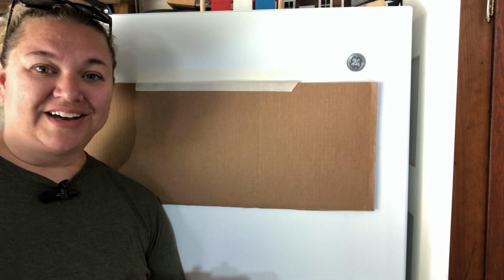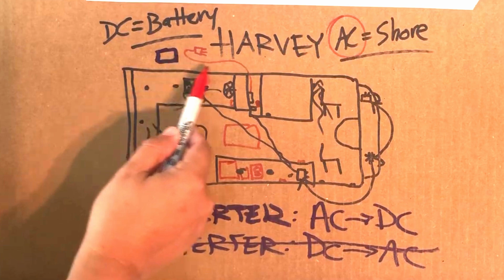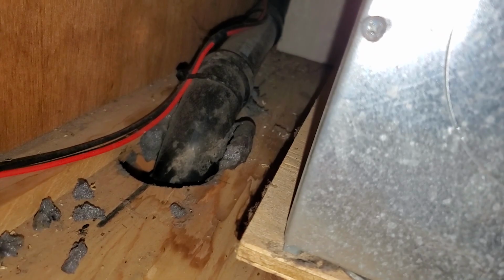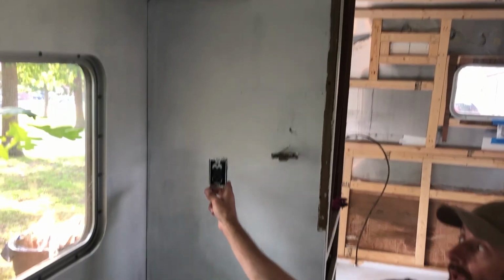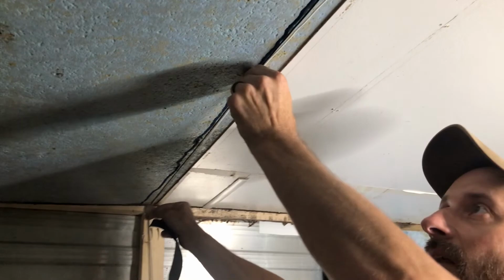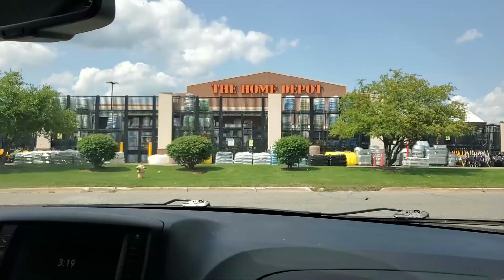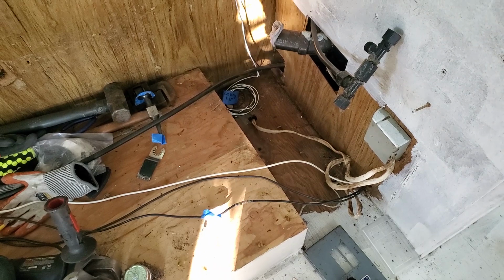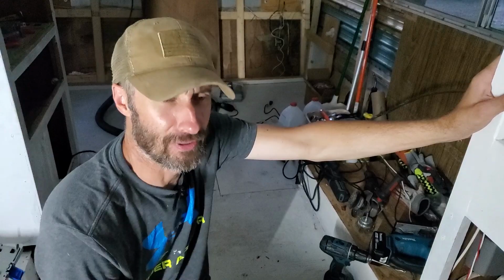Upgrading Electrical System! AC/DC Wiring, Converter, Fuse Panel & Battery Disconnect DIY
Hello, we are Tyler and Christy!  Welcome back to our Retro Revivals channel and our journey of transforming this vintage 1976 RV camper together! In this video we walk through the electrical system and draw a diagram of the electric to provide basic understanding of the electrical system in the RV. We talk about the basics of AC and DC power, shore power, battery hookups, GFCI, fuses, fuse panels, inverters, converters, and much more!  Then we get to work upgrading our electrical system!

55 Amp RV Converter

Battery Disconnect Switch

12V Fuse Block

Small Semi-Flush Ceiling Light

Flush Mount Ceiling Light Fixture

Since electrical systems in RVs are different than residential, we try to break it down into sort of an "RV Electric for Dummies" type of video.  We should say also that we're not electricians so we can't guarantee we're doing everything right so don't do what we do just because we did it ;-)

Thank you all so much for watching, commenting, and giving those thumbs ups to our videos along the way!!!